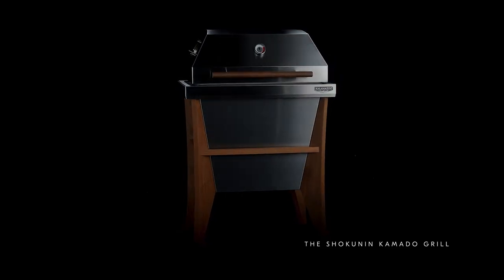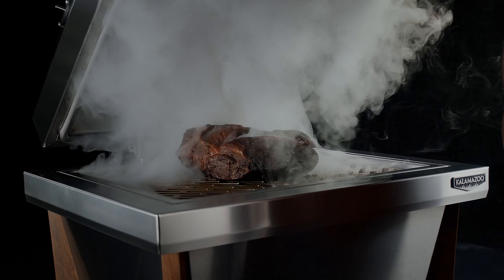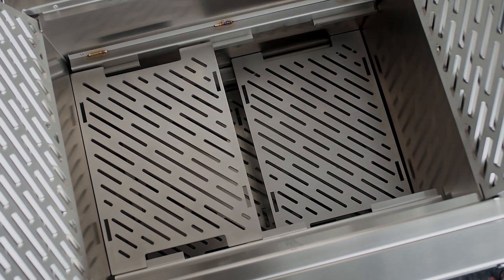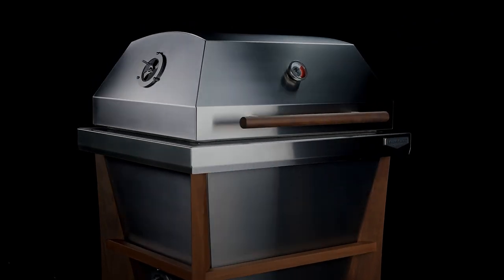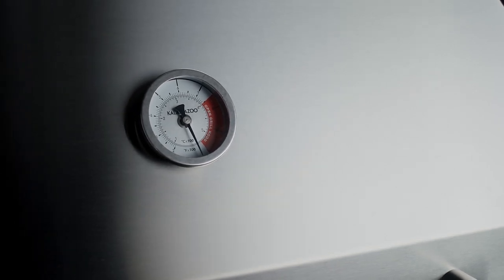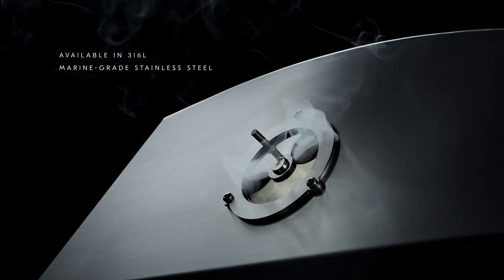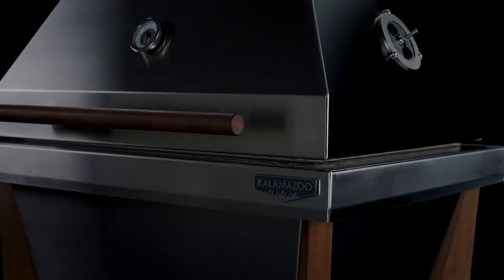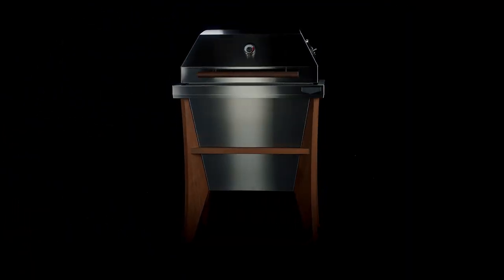Kalamazoo Shokunin Kamado Grill Tour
The gentle, even heat of a traditional Kamado grill meets an innovative new style. Experience our expanded firebox, with three levels for building fire. Stunning ipe wood and stainless steel come together in elegant form. It’s not just a grill — it’s a work of art.